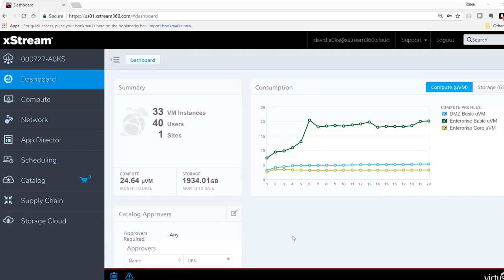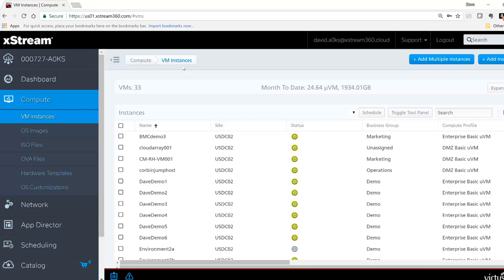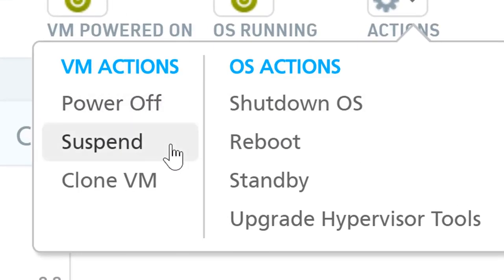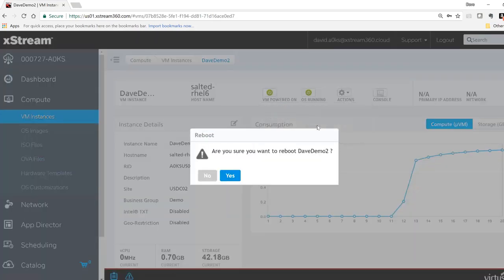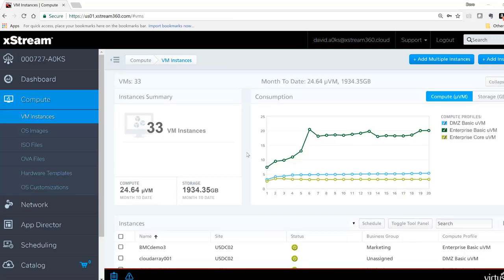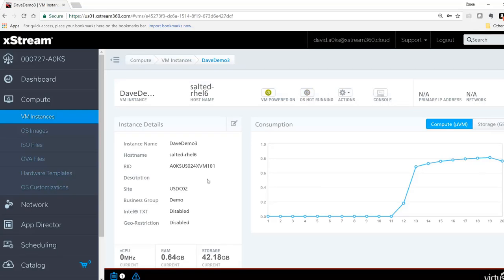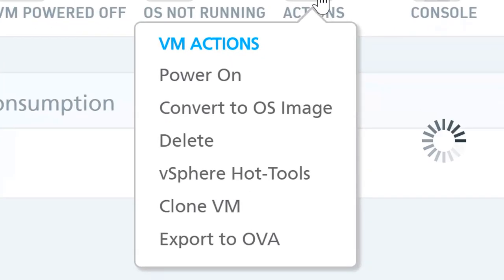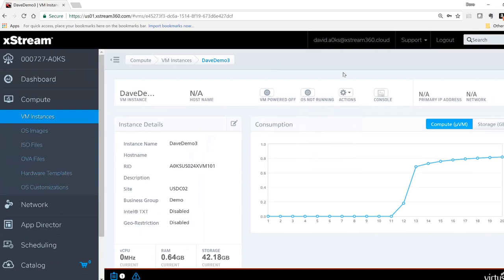Managing VMs, Part 1 - Standard Tasks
This video shows how easy it is to use xStream to perform standard management tasks on virtual machines in Virtustream Enterprise Cloud. This includes: starting and stopping the virtual machine, starting and stopping the Guest OS, suspending the VM, cloning the VM, and more.